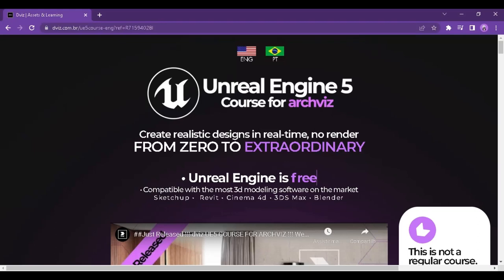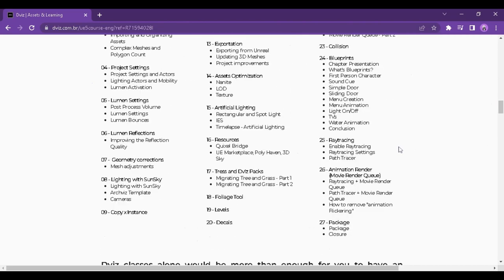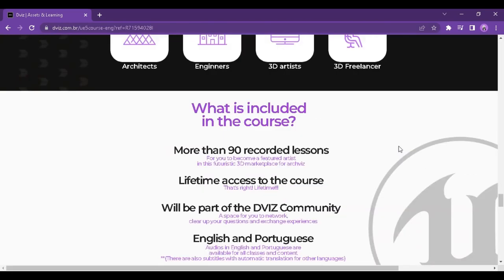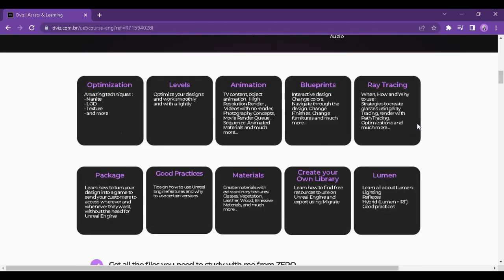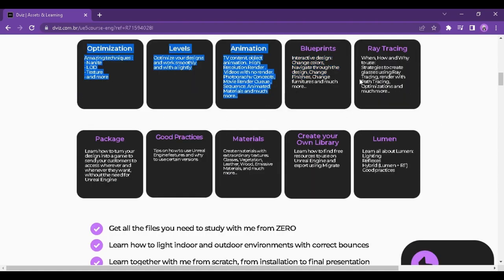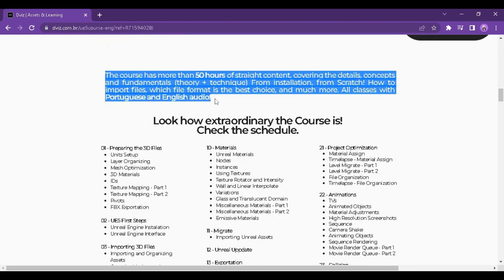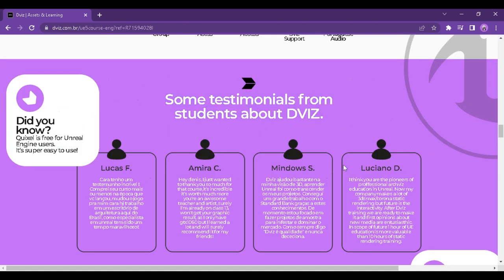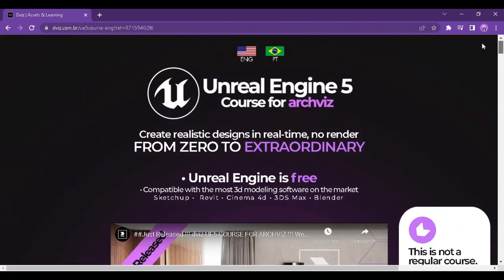[Unreal Engine 5 Course for Archviz] Virtual Reality Course for Archviz is Good?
Unreal Engine 5 Course for Archviz
Create realistic designs in real-time, no render
FROM ZERO TO EXTRAORDINARY
The course has more than 50 hours of straight content, covering the details, concepts and fundamentals (theory + technique) From installation, from Scratch!
How to import files, which file format is the best choice, and much more.
All classes with Portuguese and English audio!
Take the first step towards the reality of
Metaverse taking your projects to the next level

Virtual Reality Course for Archviz is Good?
Yes, it’s good! because the course gives a solid foundation for using the UE5 tool for use in Archviz. The processes of export, import, features of the tool for Archviz, creation of materials, animation, optimization, were all well explained, with a clear didactics.

Unreal Engine 5 Course for Archviz Review
The course has more than 50 hours of straight content, covering the details, concepts and fundamentals (theory + technique) From installation, from Scratch! How to import files, which file format is the best choice, and much more. All classes with Portuguese and English audio!

Advantages:
-Good practices
-Get all the files you need to study with me from ZERO
-Learn how to light indoor and outdoor environments with correct bounces
-Learn together with me from scratch, from installation to final presentation
-Learn to save project time by creating your own library
-Natural and artificial lights

is virtual reality course for archviz worth it?